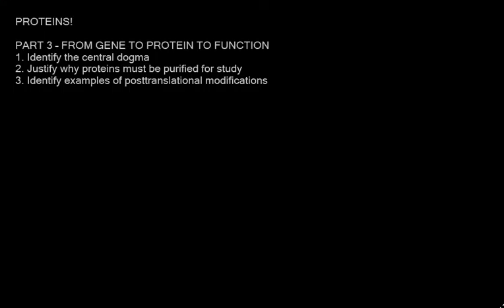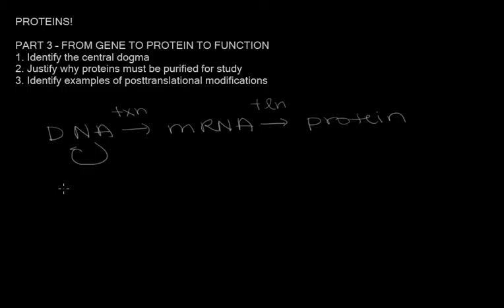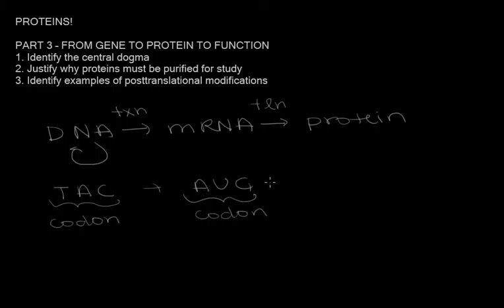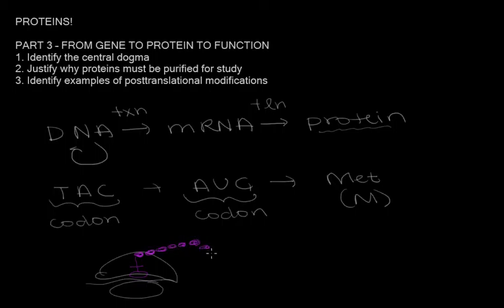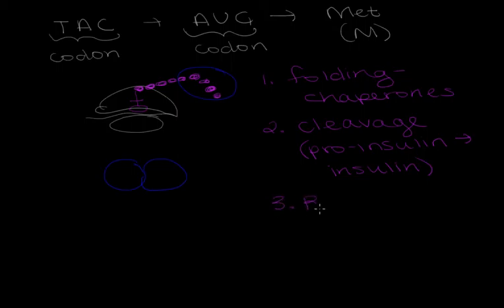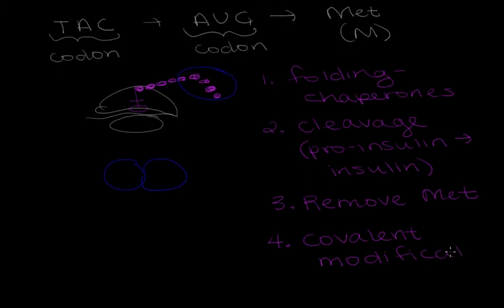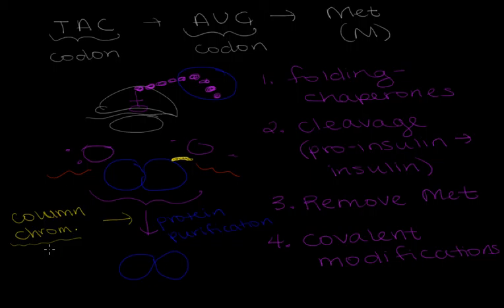Biochem FA2016 proteins part 3 genes and proteins